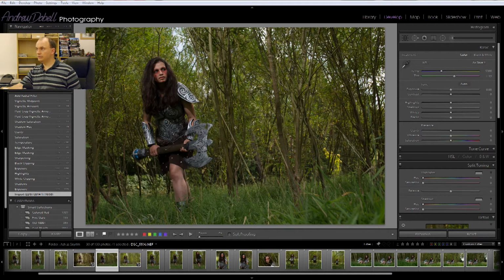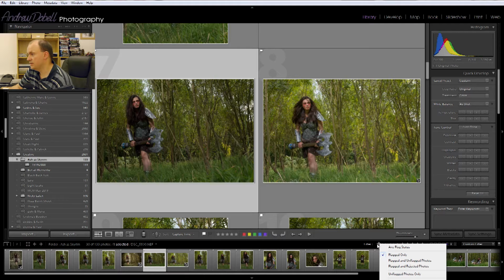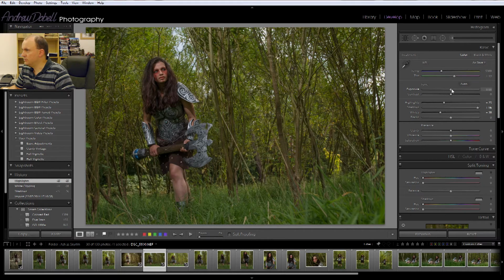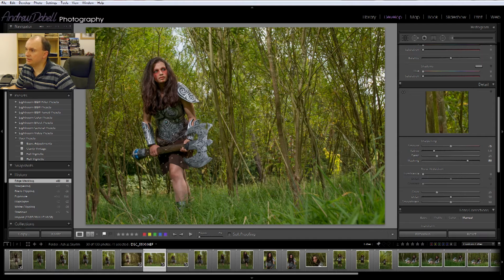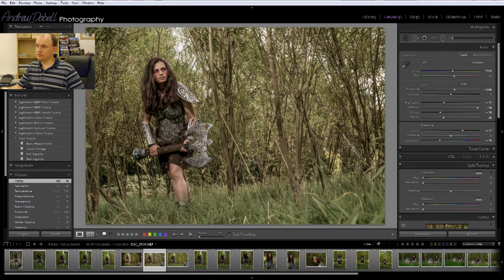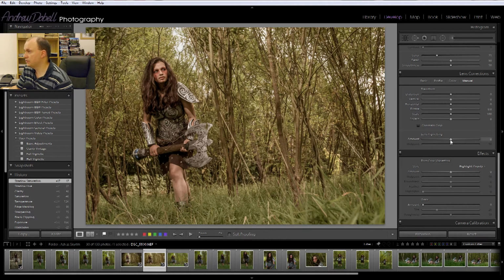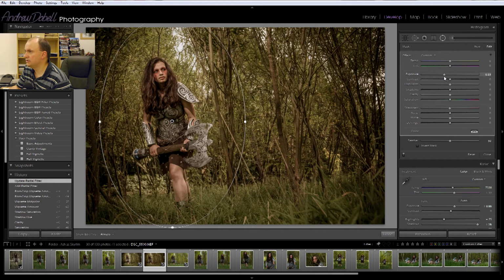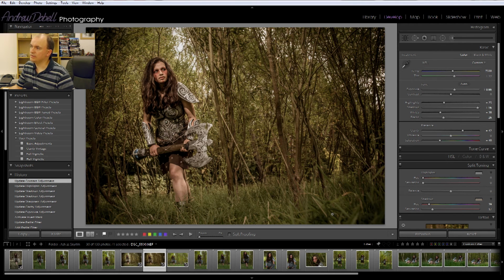Skyrim Lightroom Edit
In this, my latest Video, I have a look at my editing process in Lightroom as I edit a photo of Ash Cosplay in her Skyrim costume.